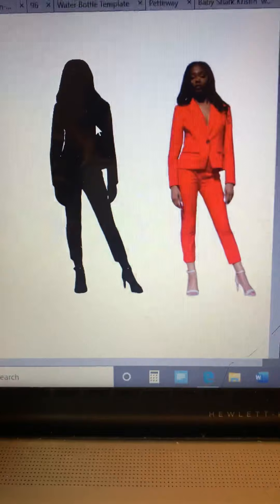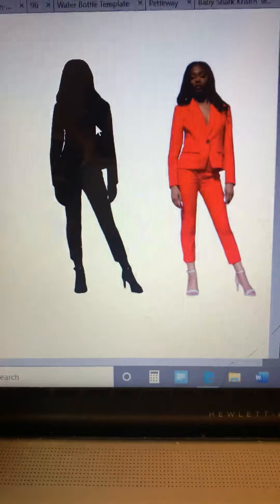Silhouette Cameo: Making An Image a silhouette and using offset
Making an image a silhouette and using your offset tool.